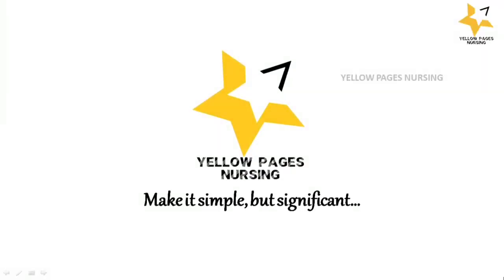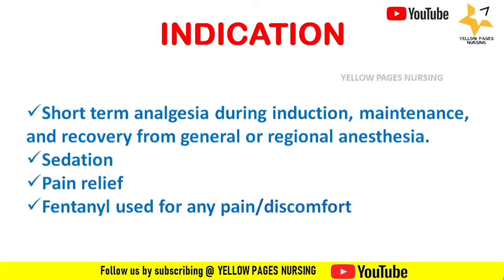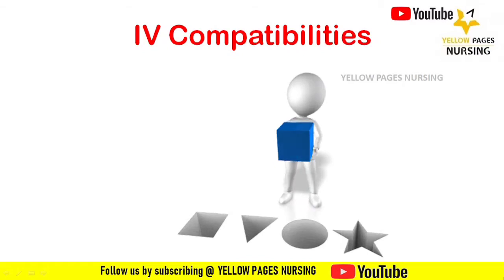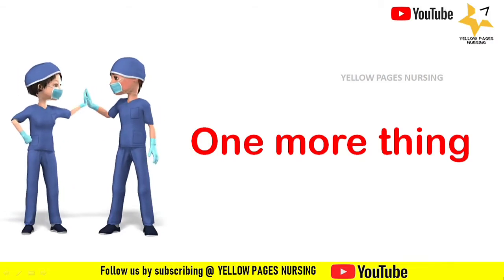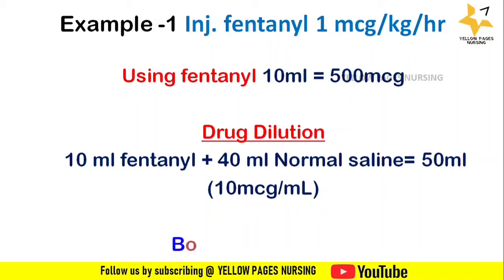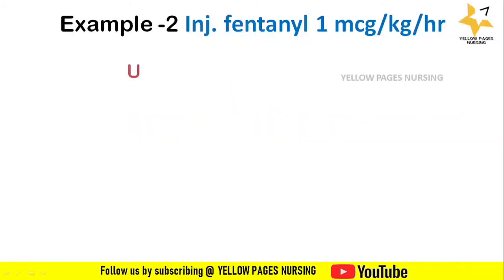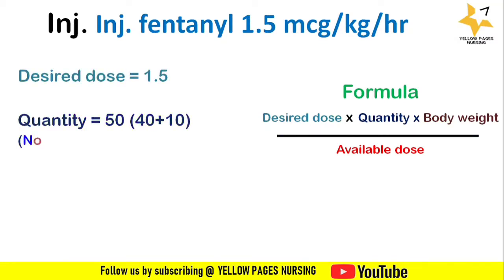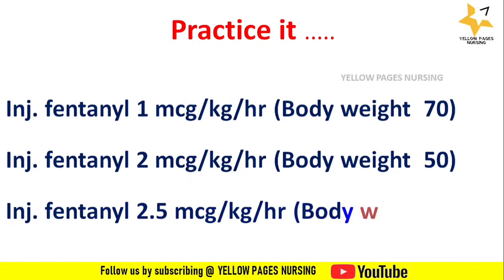Fentanyl drug calculation | Fentanyl mcg/kg/hr | fentanyl 1 ampule =2ml=100 mcg (1mL=50 mcg)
By mistake i have mentioned fentanyl 1 ampule =2ml=50 mcg instead of  fentanyl 2ml=100 mcg (1 ml=50 mcg)
Fentanyl drug calculation
Fentanyl mcg/kg/hr

Group : Narcotic Analgesics
Fentanyl belongs to a class of drugs known as opioid analgesics.

Short term analgesia during induction, maintenance, and recovery from general or regional anesthesia.
Sedation
Pain relief

Fentanyl 1 ampule = 2 mL = 100 mcg
Fentanyl 1 ampule = 10 mL = 500 mcg